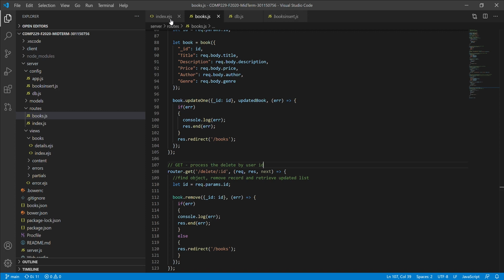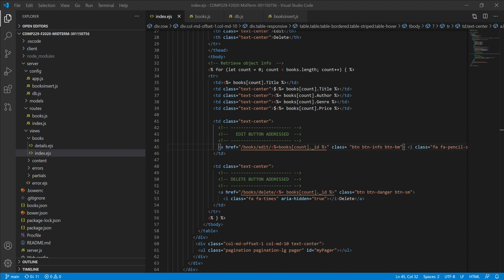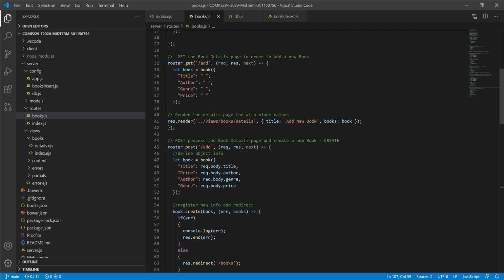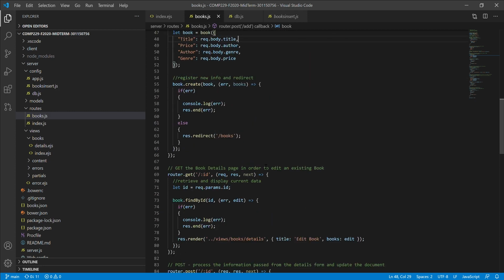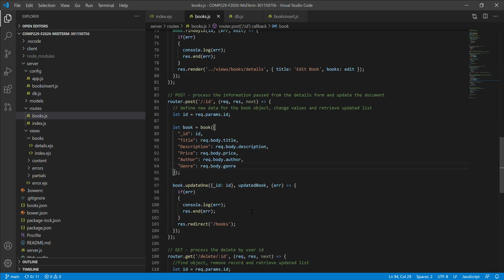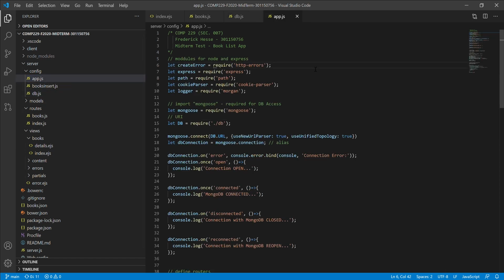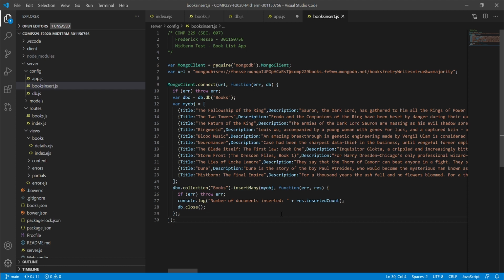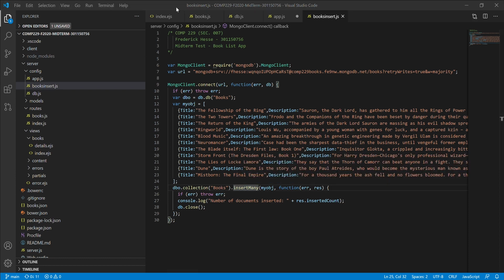COMP229 F2020 MidTerm 301150756